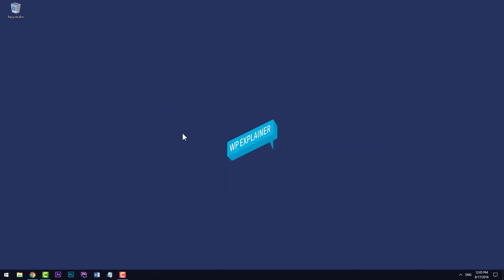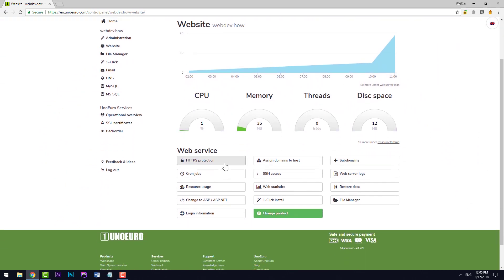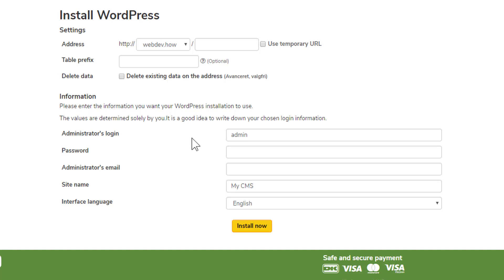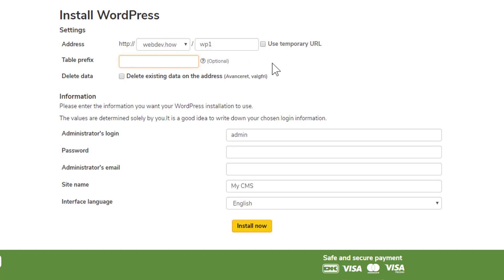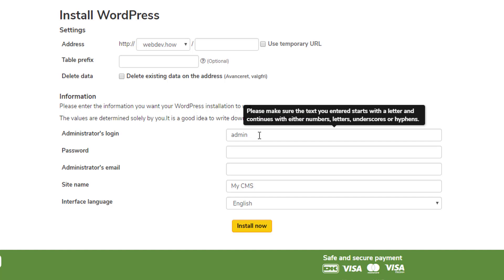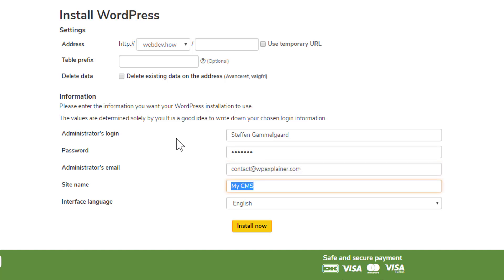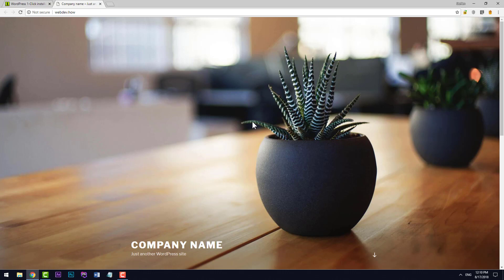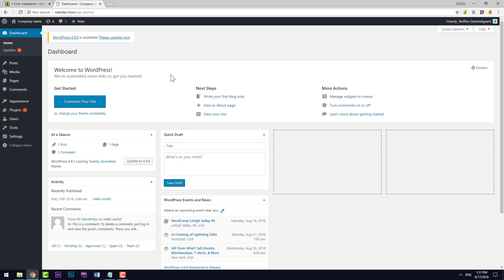How to install WordPress with Unoeuro 1-click installer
In this video you will learn, step by step, how to install WordPress on your own domain using the Unoeuro 1-click installer.